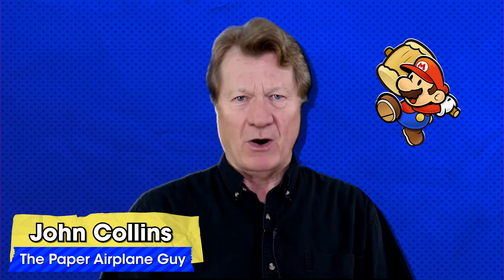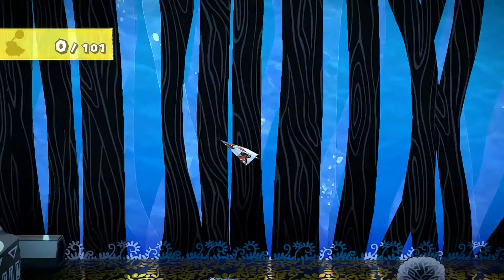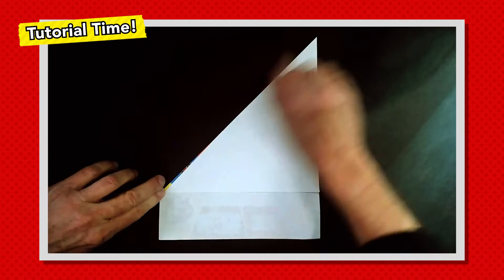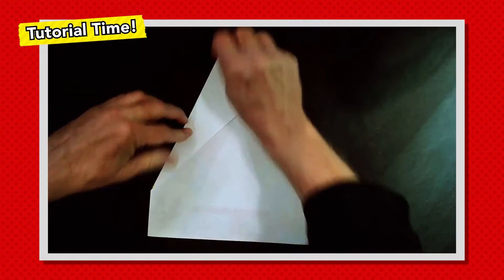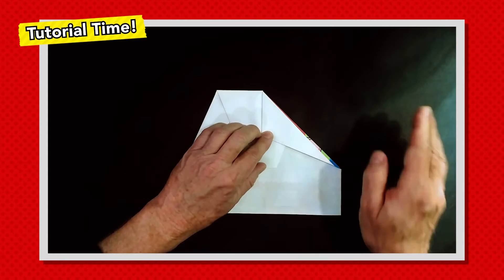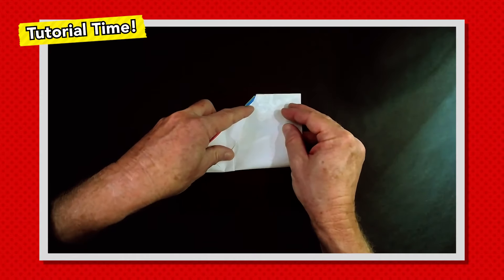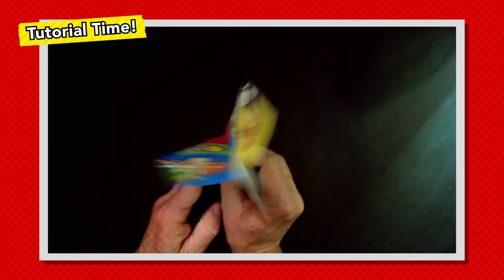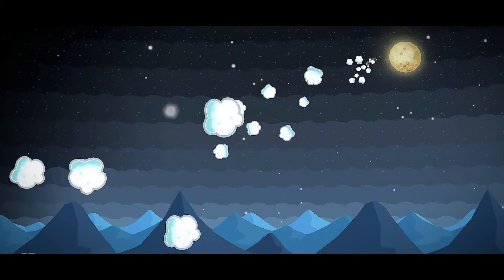Paper Mario: The Thousand-Year Door - Paper Airplane Tutorial Video (ft. John Collins)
With the release of Paper Mario: The Thousand-Year Door for the Nintendo Switch, Nintendo and paper airplane master and former world record holder John Collins have collaborated to bring the magic, wonder, and infinite possibilities of paper to those watching this video. Take a look at this step-by-step tutorial on how to use custom Paper Mario: The Thousand-Year Door-themed paper to create a perfect paper plane to take to the skies.

to download your own paper airplane template and follow John Collins’ expert advice on how to make it fly.

Paper Mario: The Thousand-Year Door is available now for Nintendo Switch.